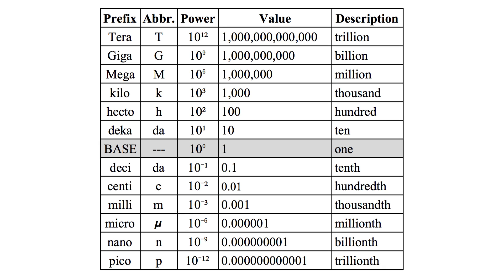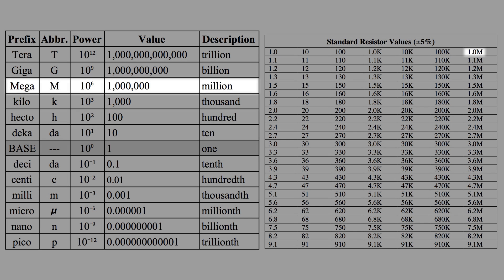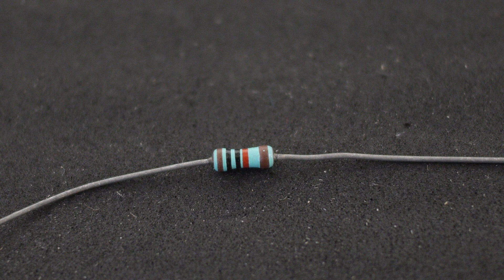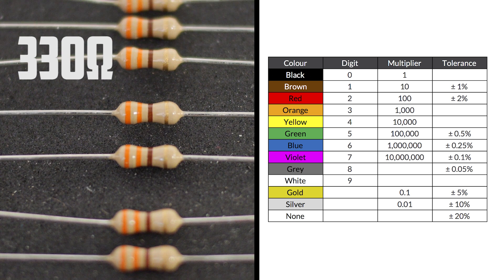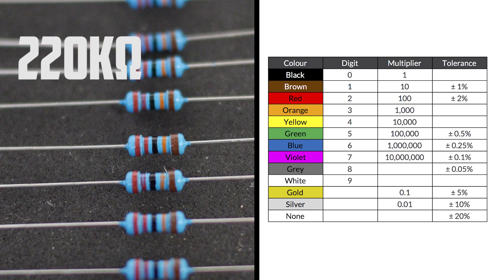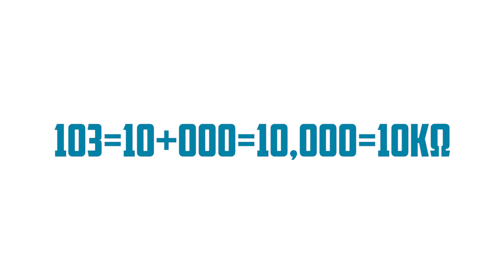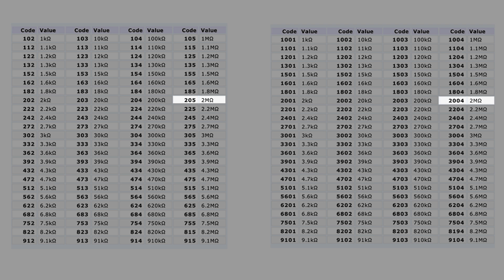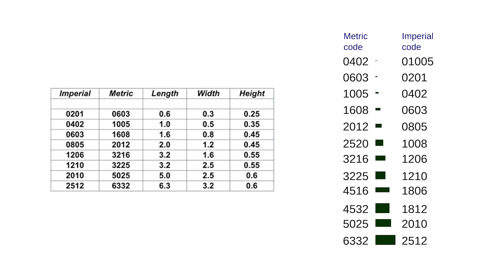Reading Resistor Chart Values - The Learning Circuit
In this episode, we learn how to read resistor coders to learn the values of resistors.   You’ll also learn how to differentiate through-hole resistors and surface mount resistors, as well as, determine the values of four band and five band resistors.

There are through-hole resistors and surface mount resistors.  Through-hole resistors have color bands on them. Resistors use a color coding system to indicate their value as well as their tolerance. Tolerance is the accuracy or margin of error of the resistor rating. This can Range anywhere from a fraction of a percent up to 20 percent.  You can use the color coded resistor chart below to determine the digit multiplier or the tolerance that the color band represents.

Resistors with a single black band are zero ohm resistors. Since they have the same packages as other resistors they can easily be placed on a PCB by automated machines. They’re often used as wire simply to connect traces.  Karen shows you how to figure the values of some four and five band resistors.